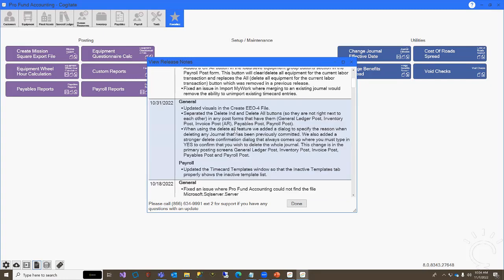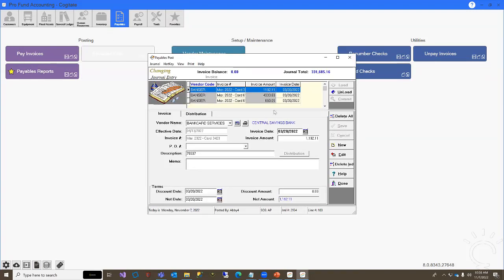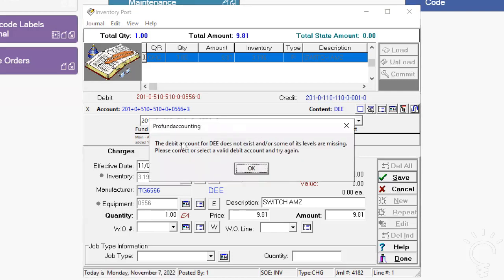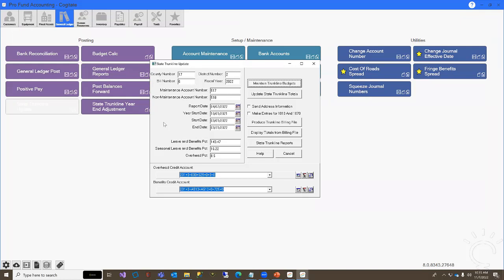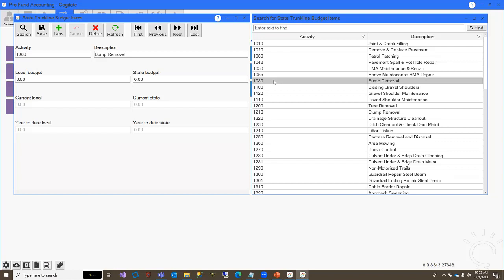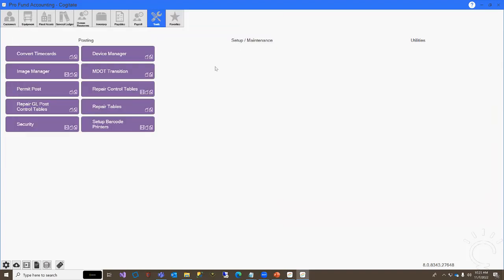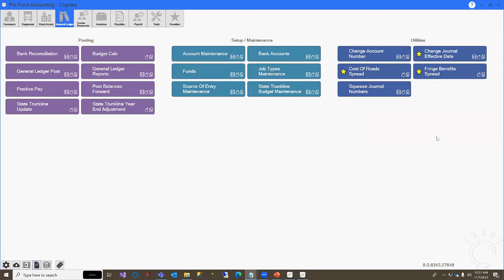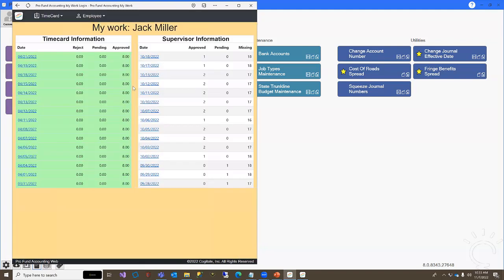November Webinar 2022